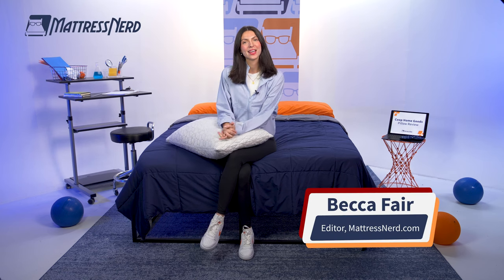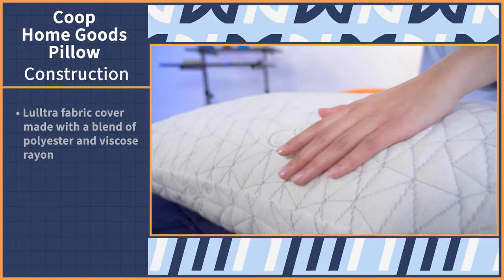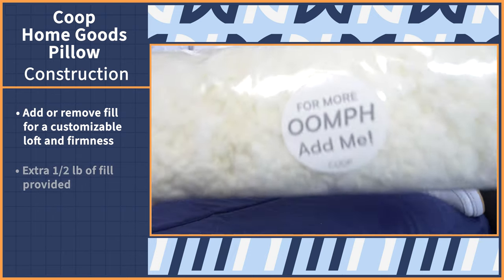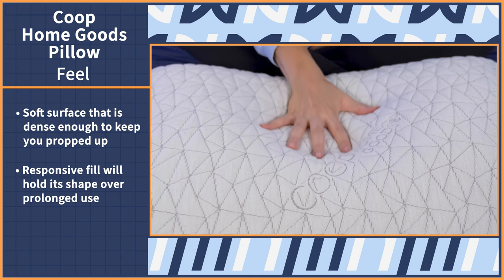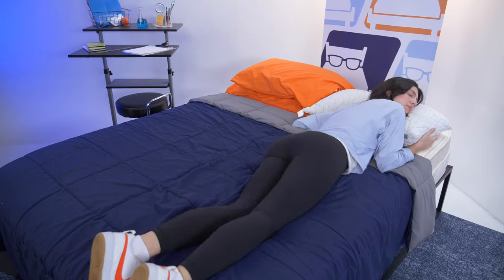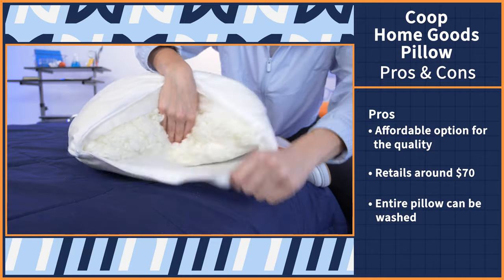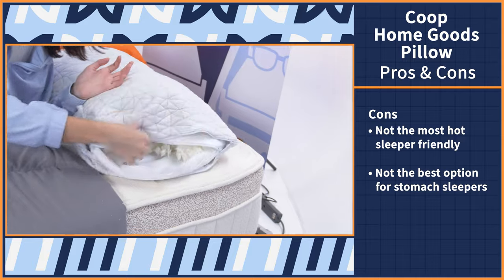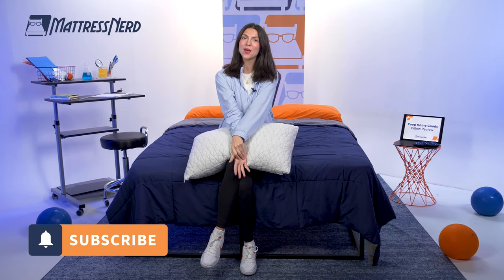Coop Sleep Goods Pillow Review - Adjustable For Every Sleeping Position!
✅Click the coupon link to save up on the Coop Sleep Goods Pillow!

In this review, we’re going to be talking about the Coop Original Pillow. This shredded memory foam pillow is premium and adjustable, sold with a customization option that allows it to accommodate virtually any body size and sleep position. All you need to do is remove or add some of the included medium-firm density filling, making it one of the best pillows for side sleepers.

0:00 Introduction
0:58 Construction
2:20 Feel
3:16 Sleeping Positions
4:03 Pros & Cons
6:08 Policies
6:30 Conclusion